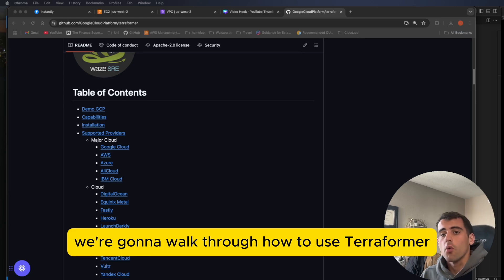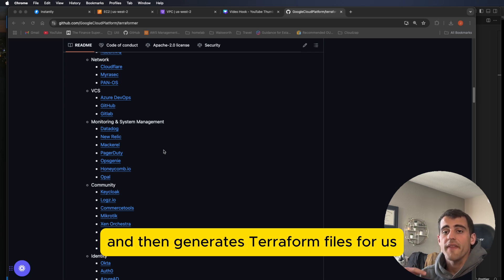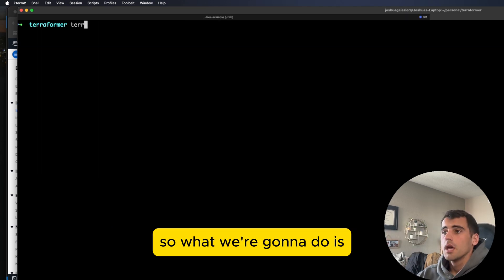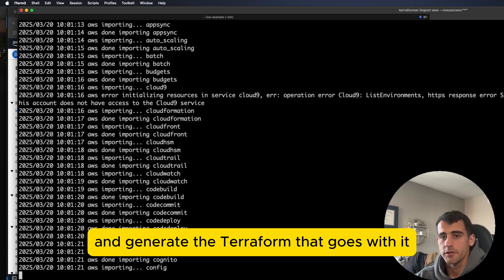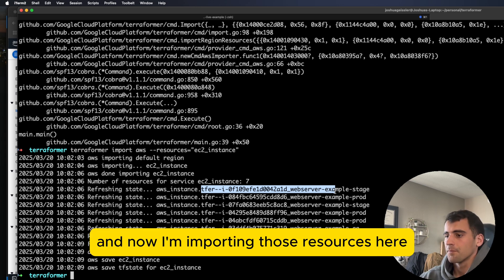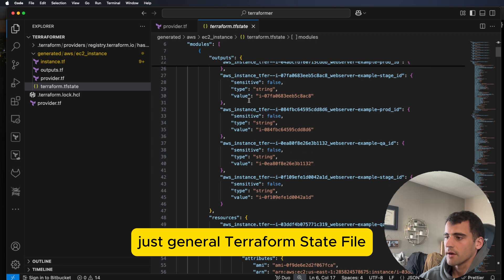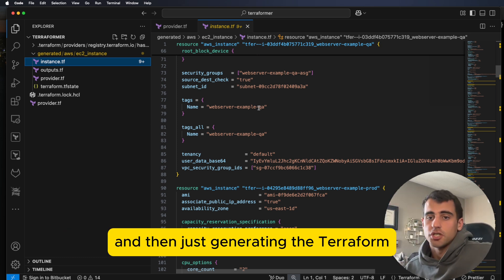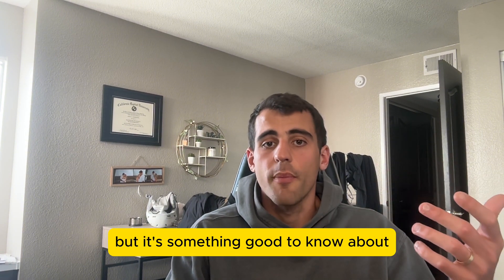This Tool Imports Your Cloud Resources Into Terraform AUTOMATICALLY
Discover how I leverage Terraformer to effortlessly reverse engineer Terraform configurations from existing cloud infrastructure. In this video, I'll walk you through the complete process - from installation and setup to importing resources and generating clean, usable Terraform code. Learn practical tips for handling complex environments, troubleshooting common issues, and integrating the generated configurations into your infrastructure as code workflow. Perfect for DevOps engineers and cloud administrators looking to bring legacy infrastructure under Terraform management.